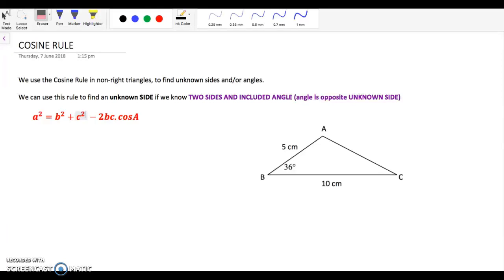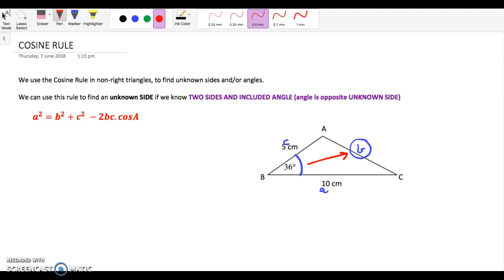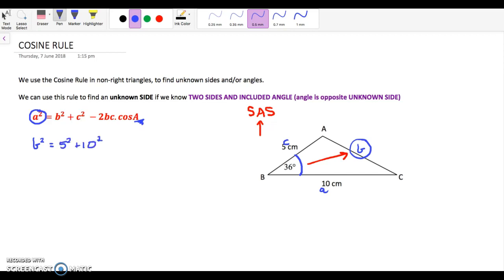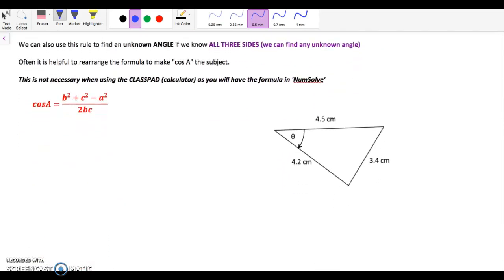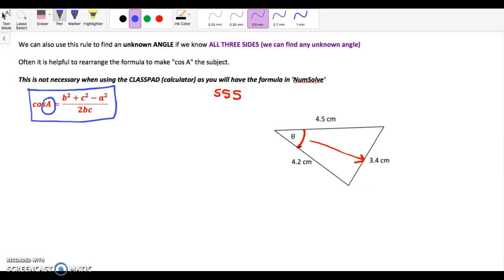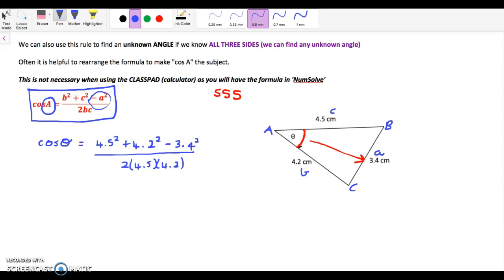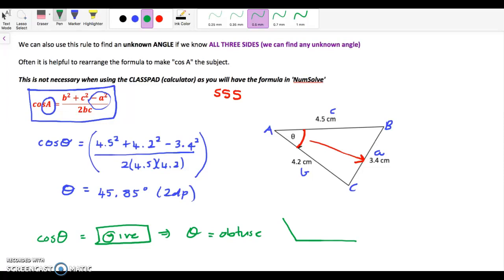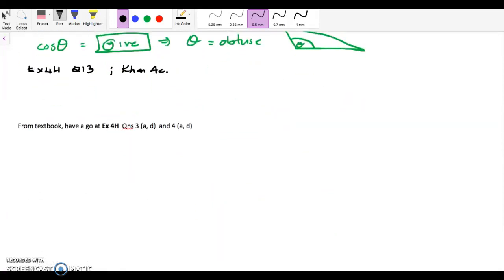Cosine Rule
Use of cosine rule with two examples